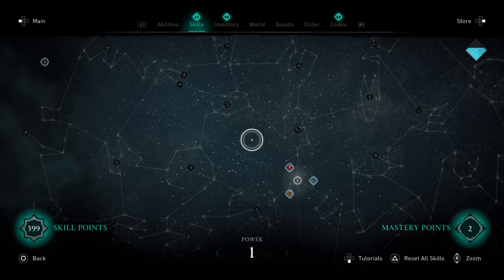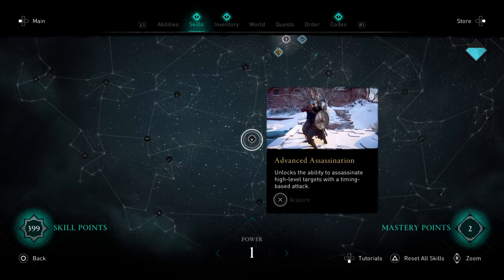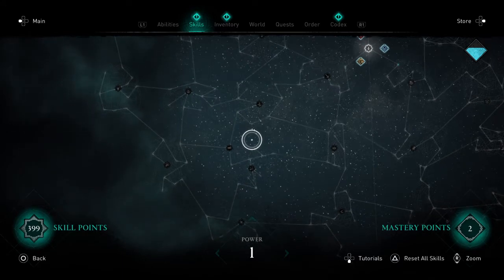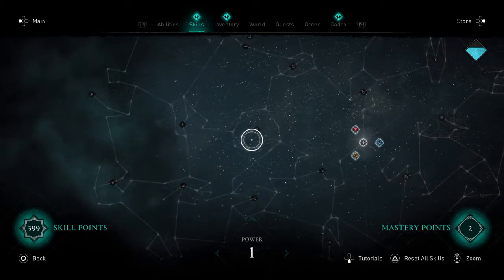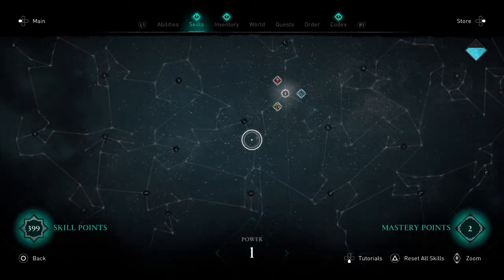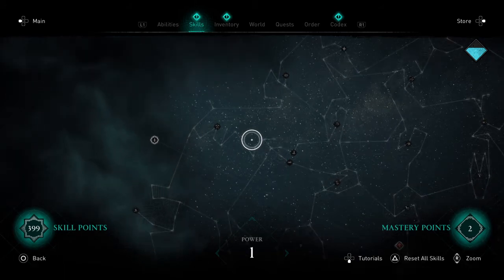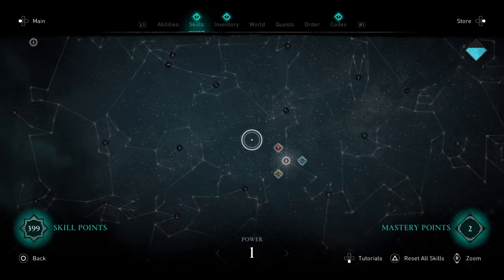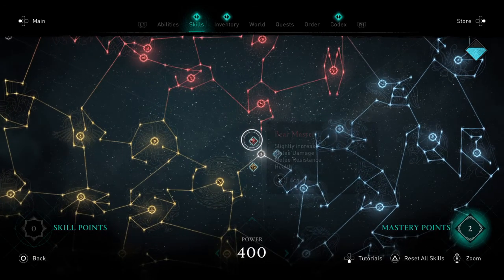Assassin's Creed Valhalla best 5 skills to use from the start of the game .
Best 5 skills to use at the start of the skill tree.